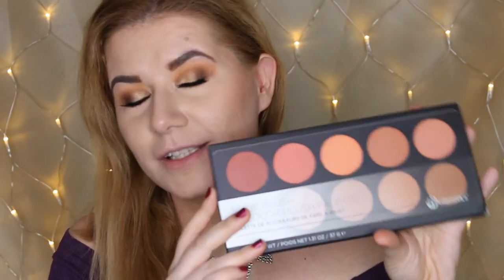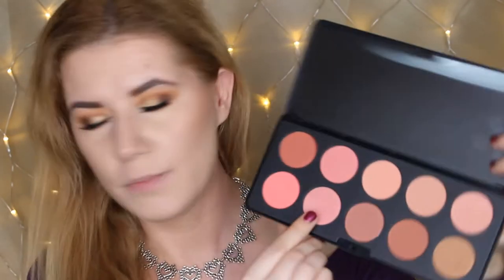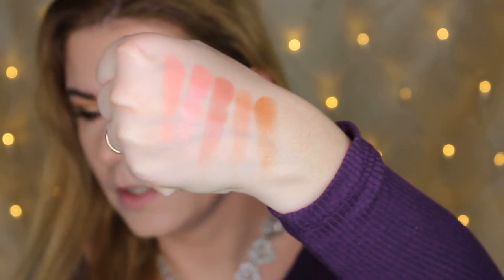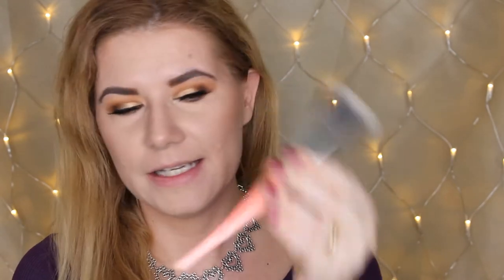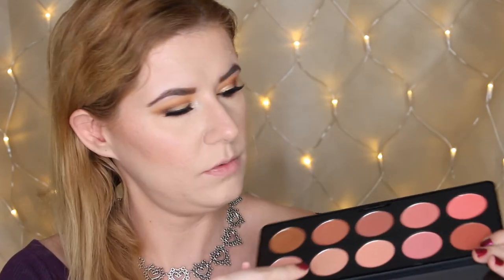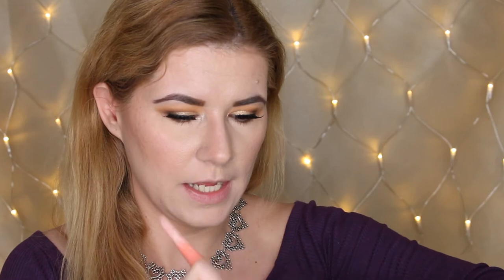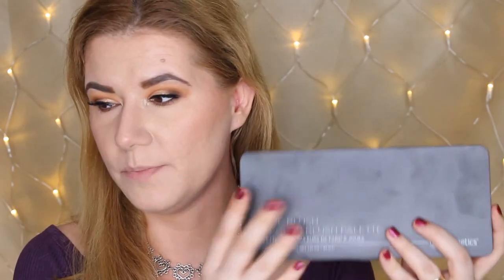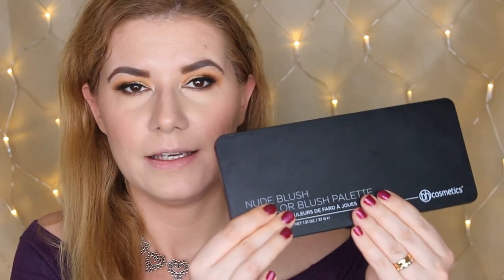BH Cosmetics - BLUSH Palette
BH Cosmetics nude blush palette review and swatches

Svenska/Swedish